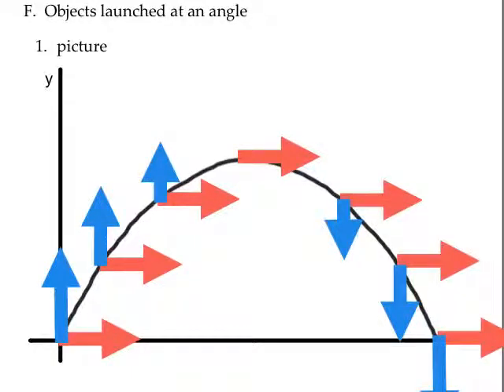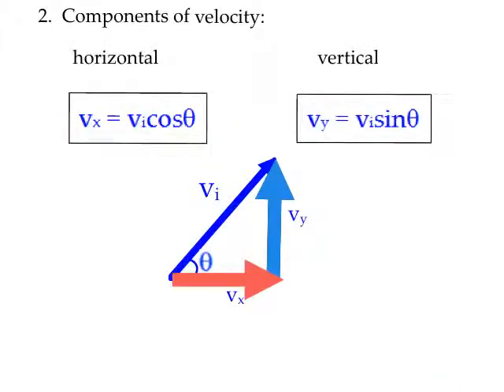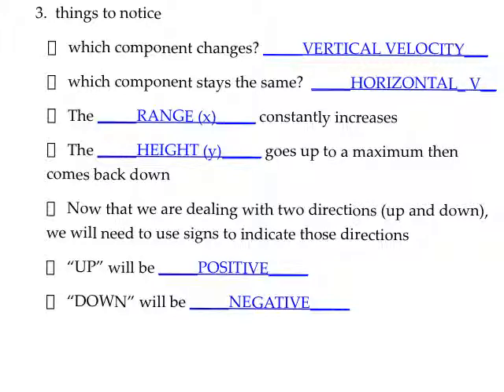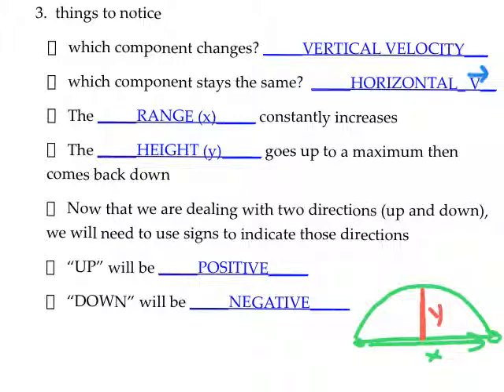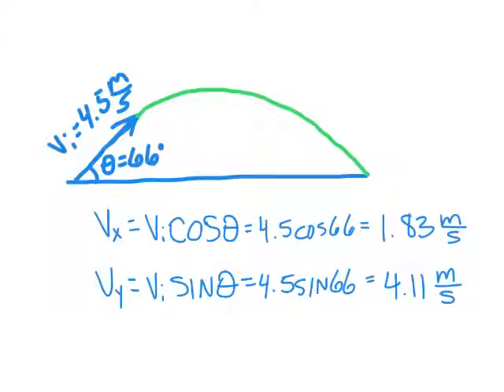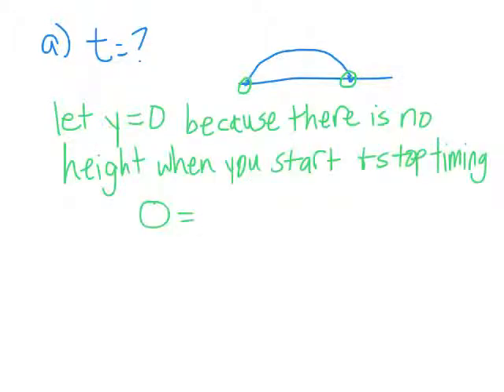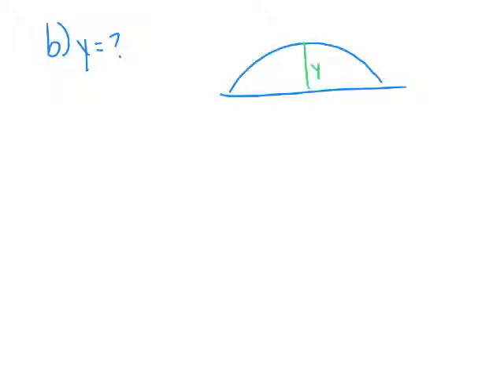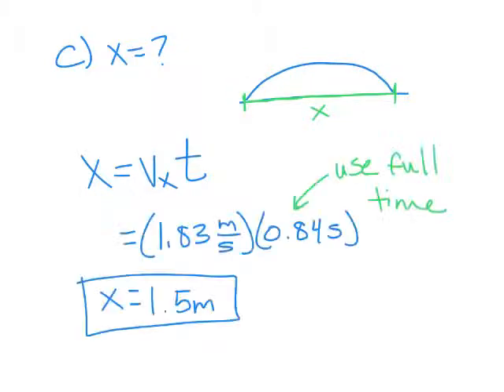CP ch.2 kin(VII)F.video